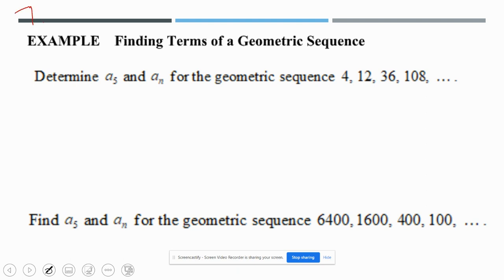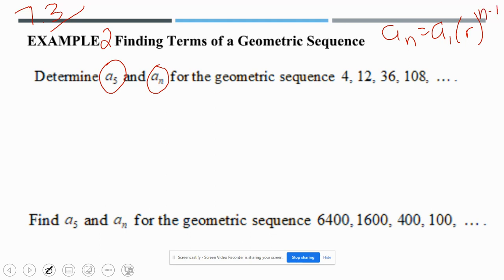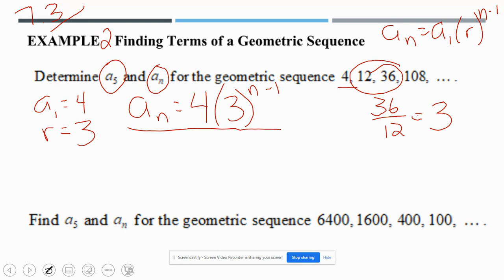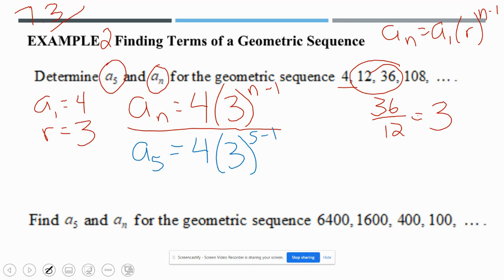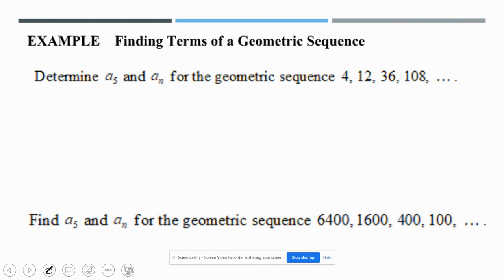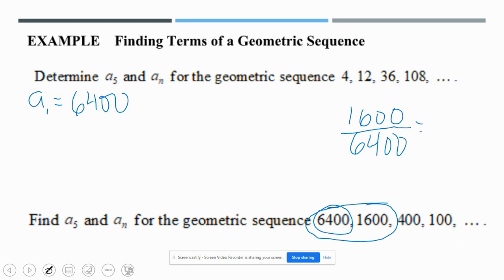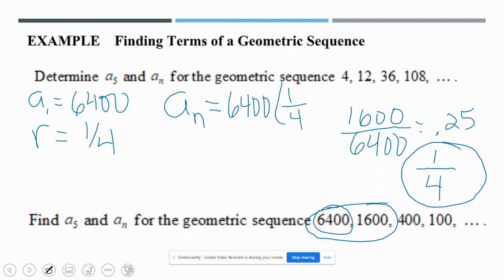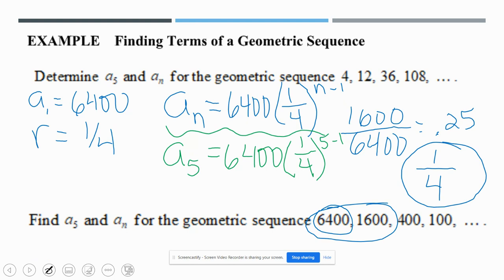7.3 Day 2: More on Geometric Sequences (CA)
More practice on determining common ratio, rule, and specific term values.